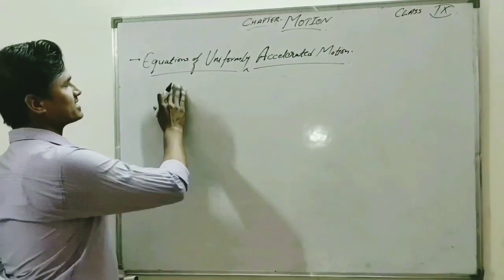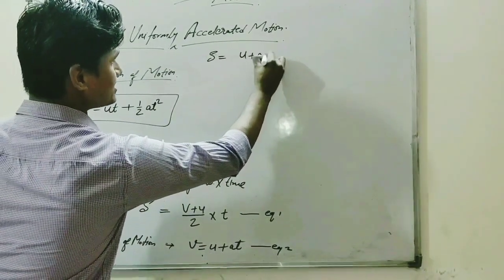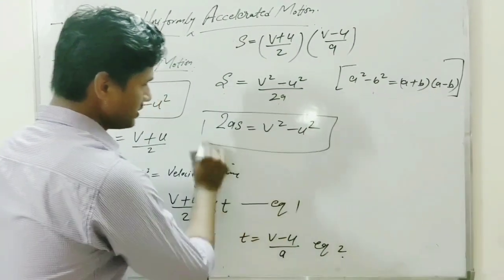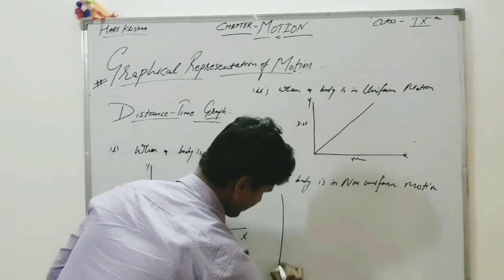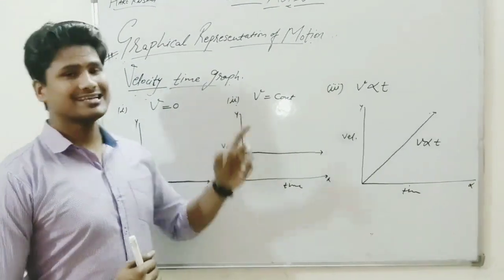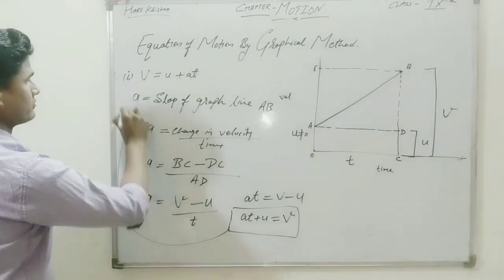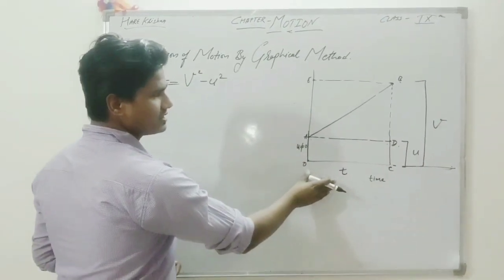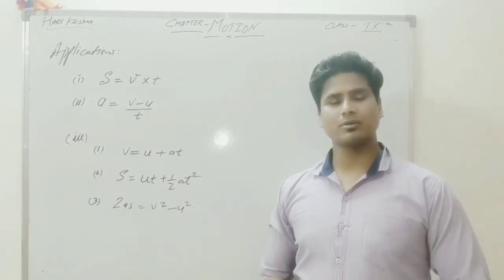Class 9th Science chapter Motion (part 2)